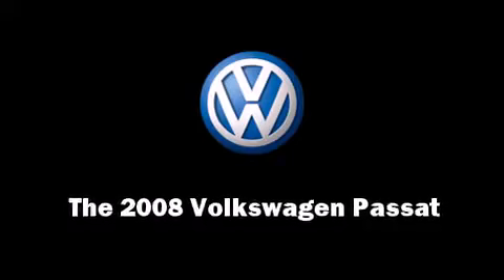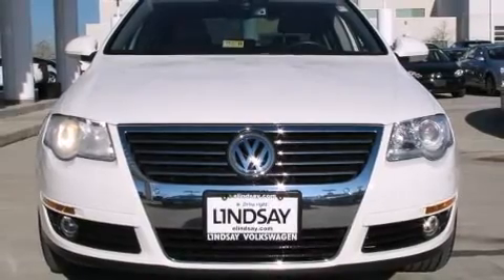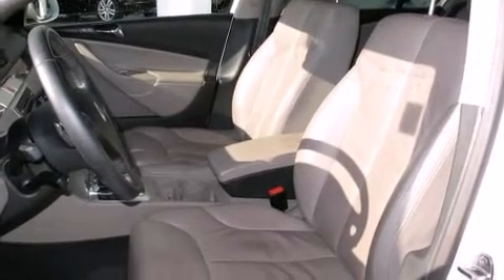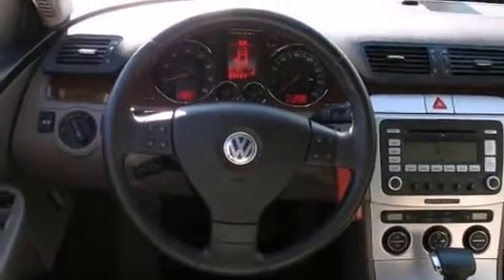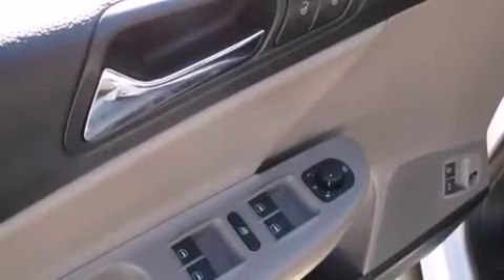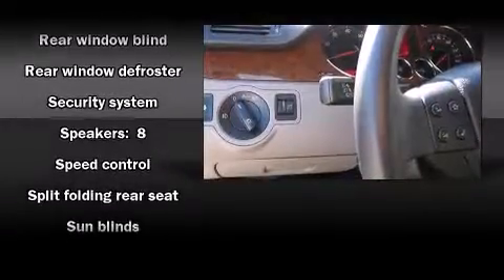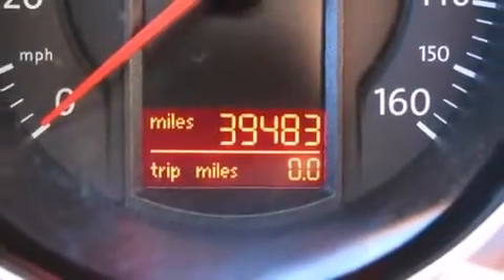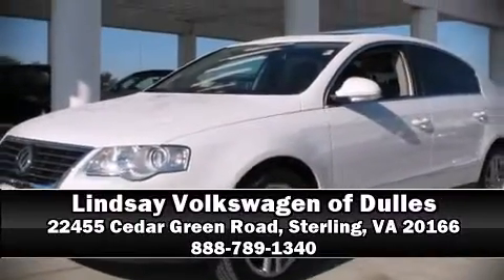2008 Volkswagen Passat in Sterling, VA 20166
Come test drive this 2008 Volkswagen Passat. This 4 door, 5 passenger sedan still has fewer than 40,000 miles! Under the hood you'll find a 4 cylinder engine with more than 200 horsepower, providing a smooth and predictable driving experience. Well tuned suspension and stability control deliver a spirited, yet composed, ride and drive It's equipped with tons of terrific amenities, but it won't break your budget. Such as remote keyless entry, front and rear cupholders, variably intermittent wipers, a trip computer, telescoping steering wheel, turn signal indicator mirrors, power windows, and 1-touch window functionality. You and your passengers will enjoy the stereo system, which includes a CD player with MP3 capability, and 8 speakers, providing excellent sound throughout the cabin. Volkswagon ensures the safety and security of its passengers with equipment such as: head curtain airbags, front SIDE impact airbags, traction control, brake assist, anti-whiplash front head restraints, a security system, and 4 wheel disc brakes with ABS. This car was designed with safety in mind, allowing you to drive with even greater assurance. A Carfax history report indicates just one previous owner. Our knowledgeable sales staff is available to answer any questions that you might have. They'll work with you to find the right vehicle at a price you can afford. We are here to help you.